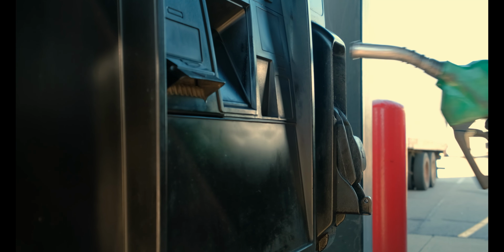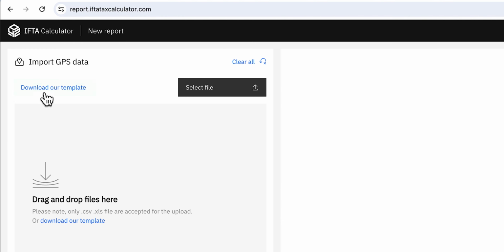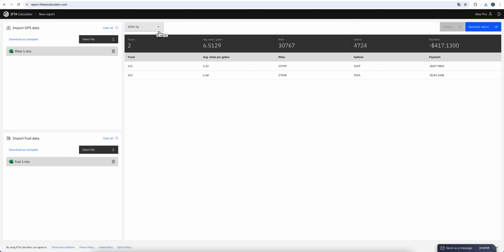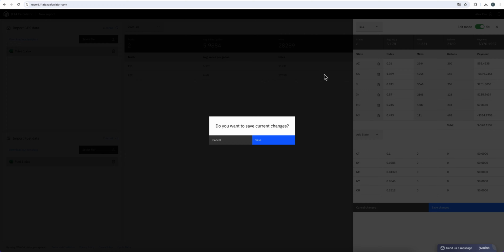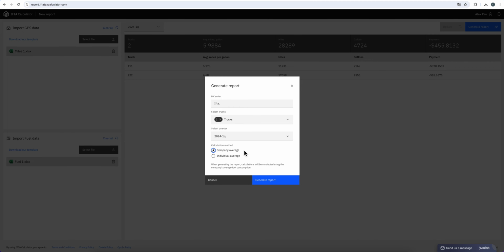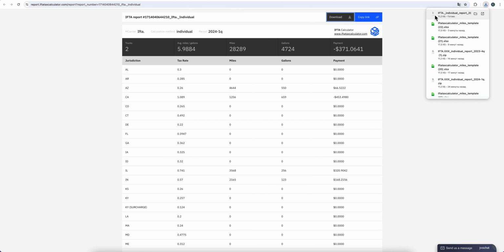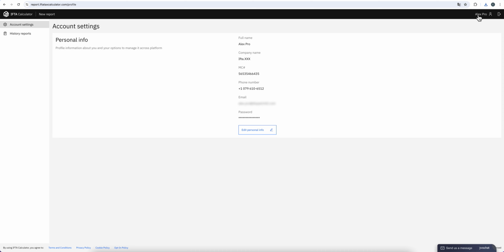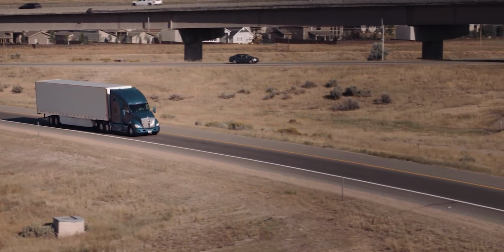Mastering IFTA Reporting How to Use the IFTA Tax Calculator for Accurate Fuel Tax Reports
Welcome to our detailed walkthrough of the IFTA Tax Calculator software! In this video, we provide an in-depth explanation of how this powerful tool works to simplify your fuel tax reporting process. Learn about its features, how to input your data, and how it generates accurate IFTA tax reports. Whether you're new to IFTA reporting or looking for a more efficient solution, this video will guide you through everything you need to know.